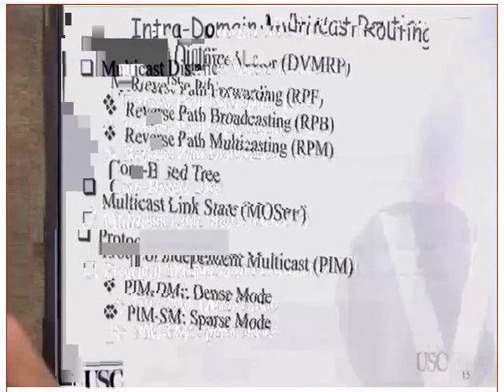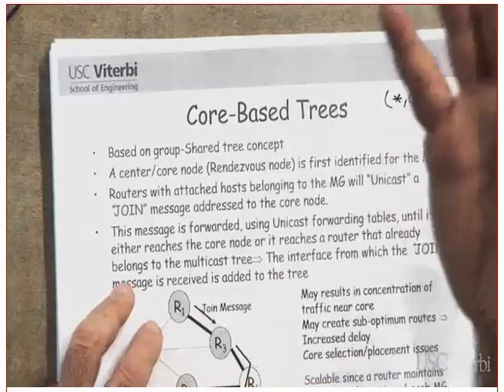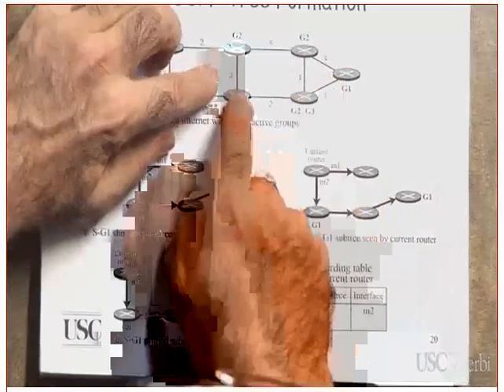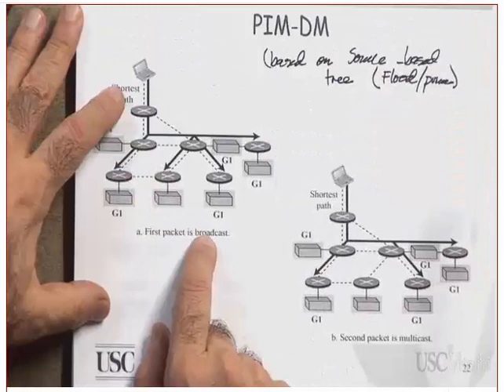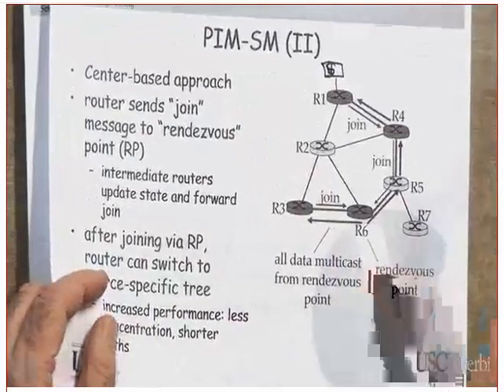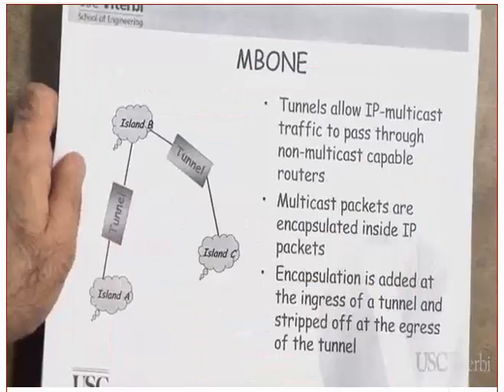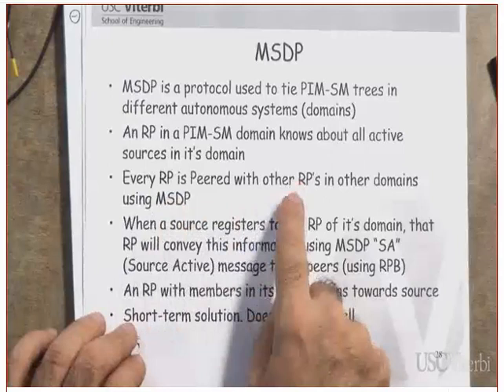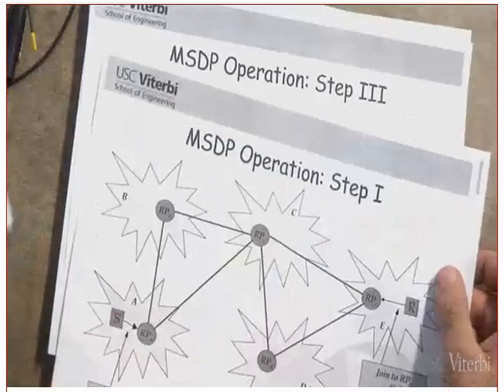EE 555 Broadband Network Architectures Apr 03, 2014 (#36)